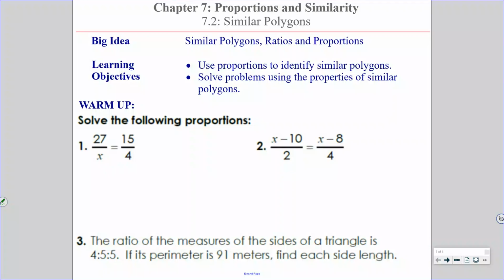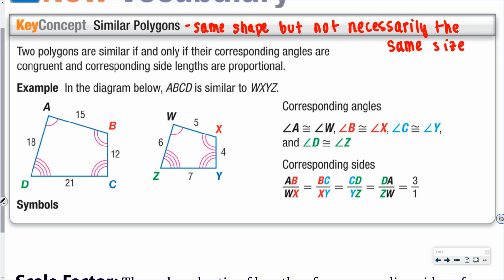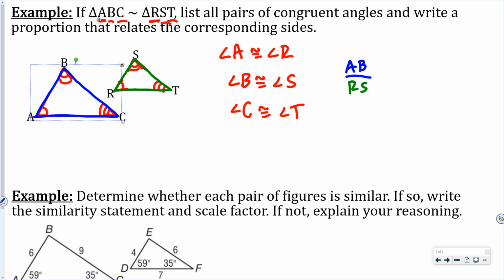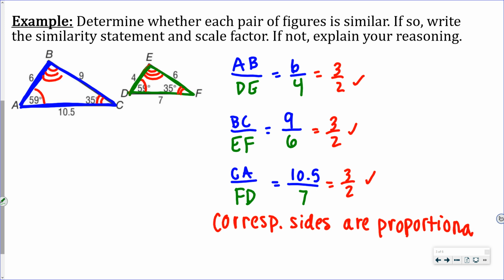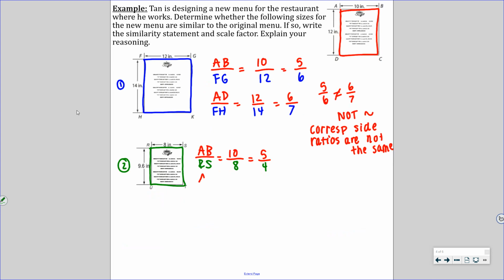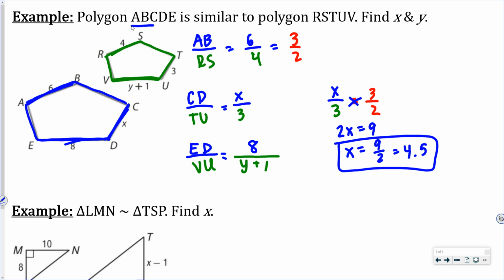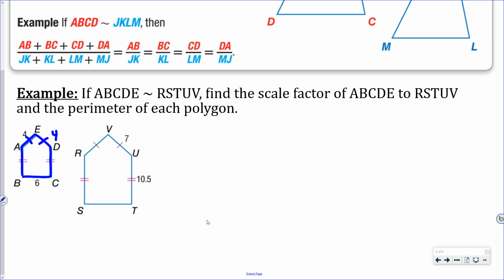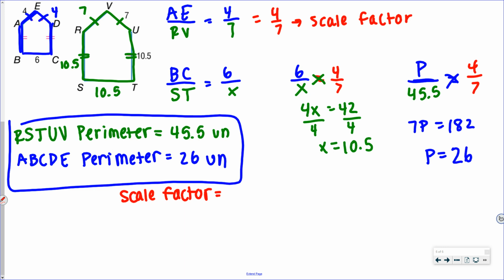Lesson 7.2 (3/2) - GEO